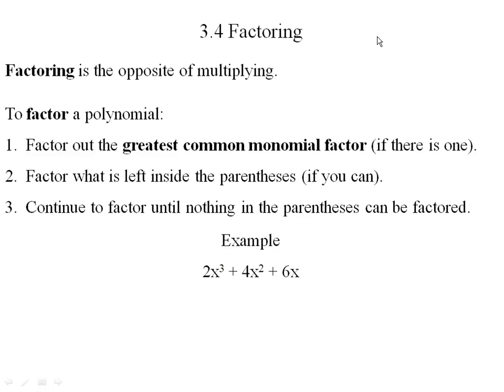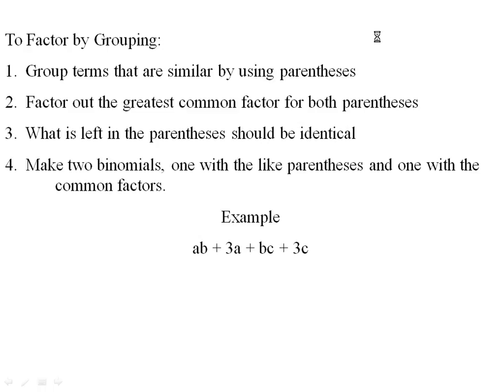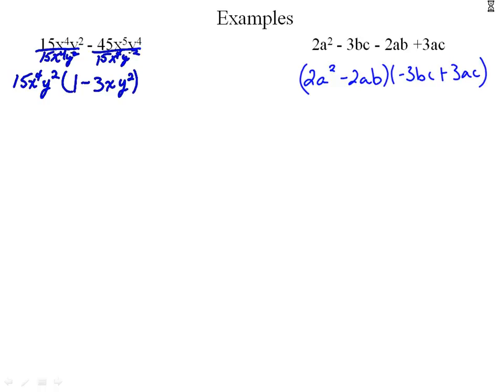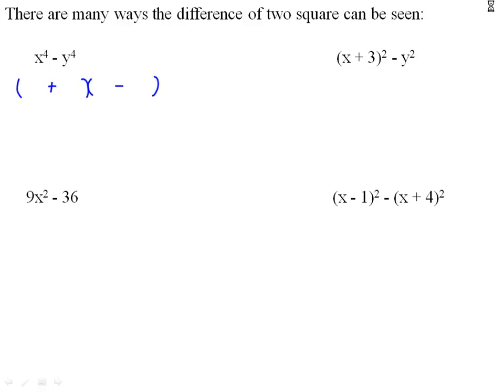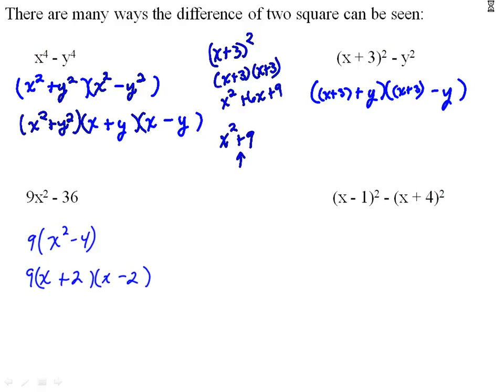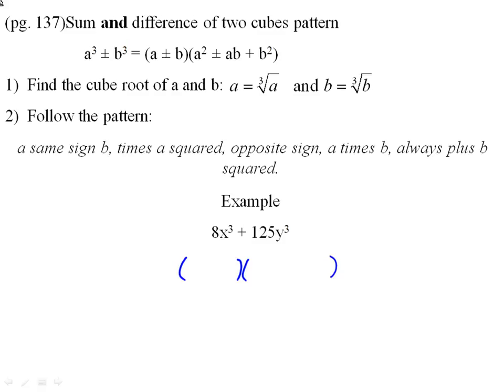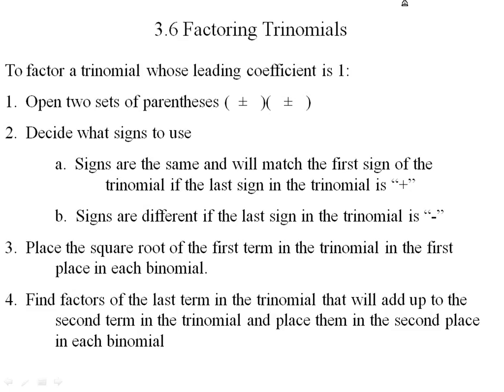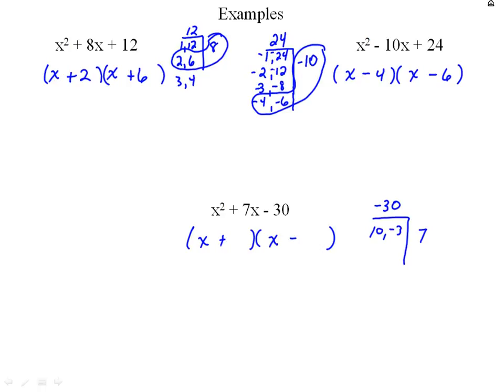Chapter 3 lecture #1